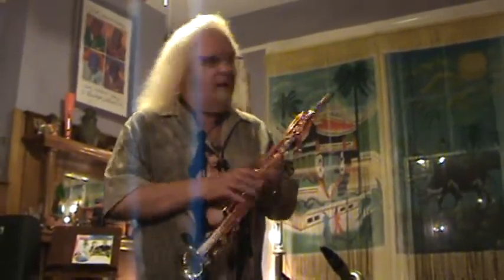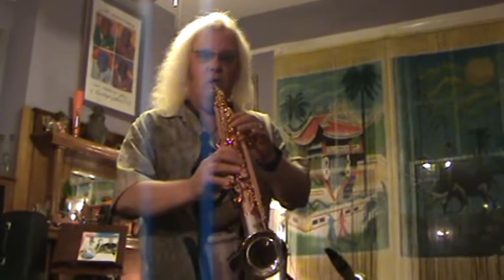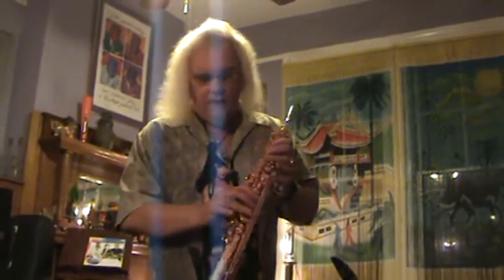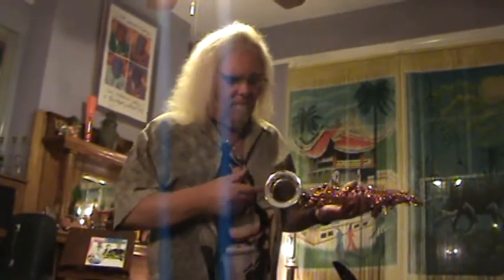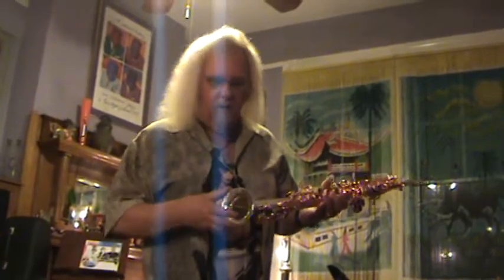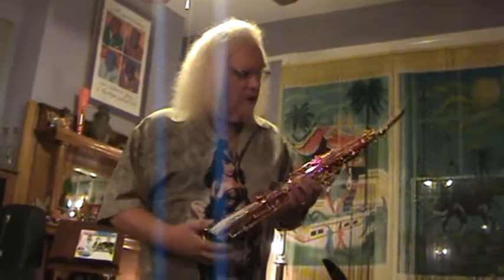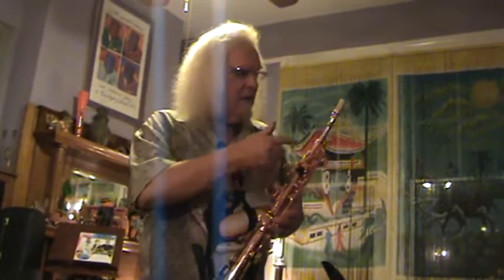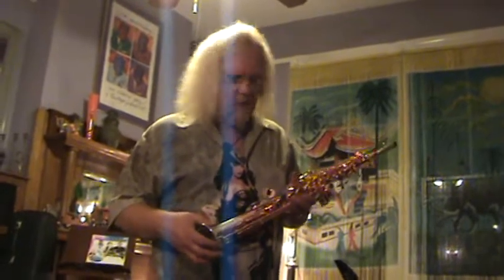Saxgourmet Saxello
Steve demonstrates the Saxgoourmet Saxello